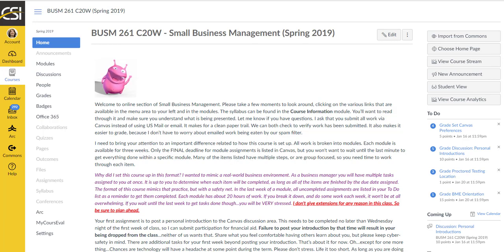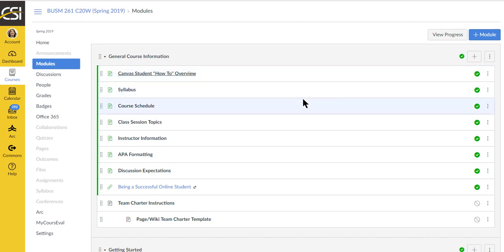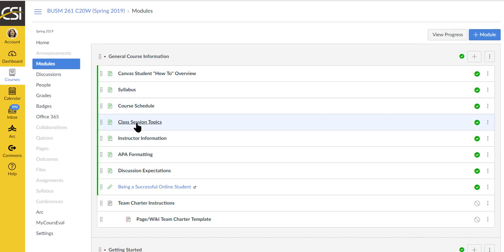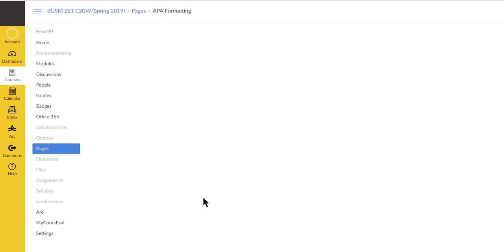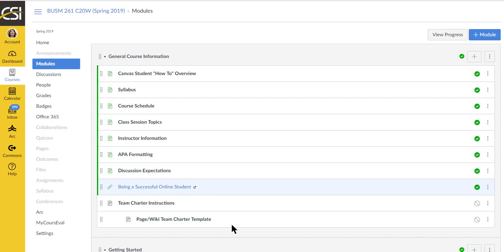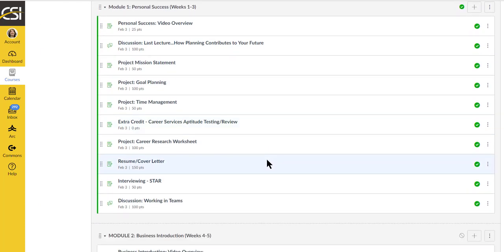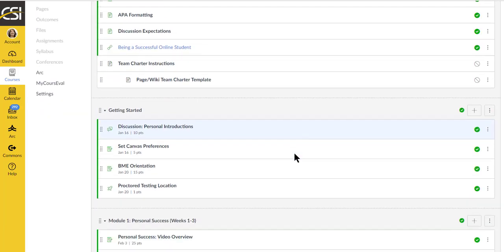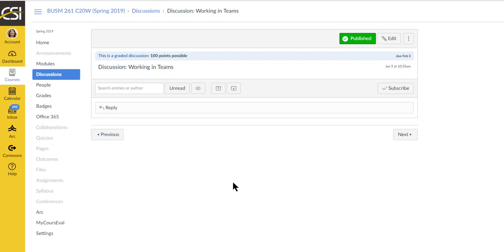BUSM261 overview CSI